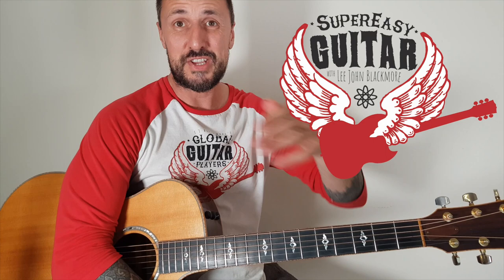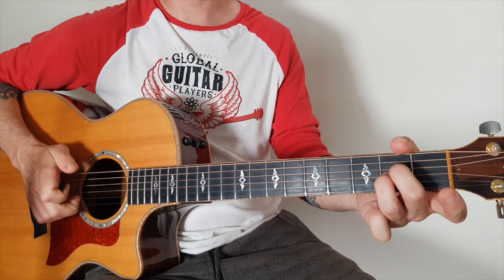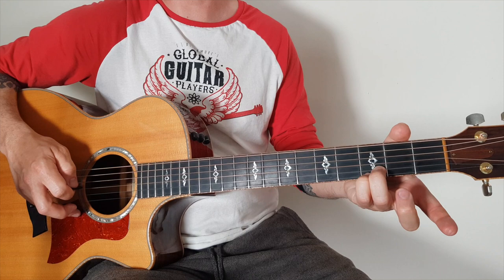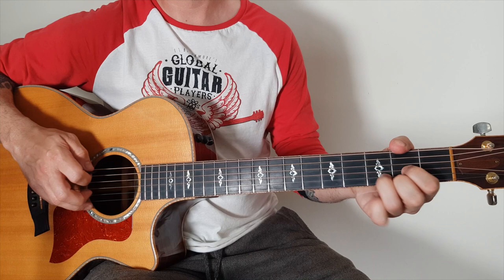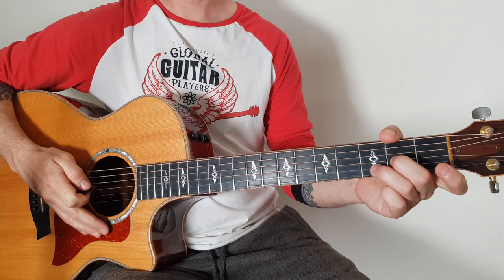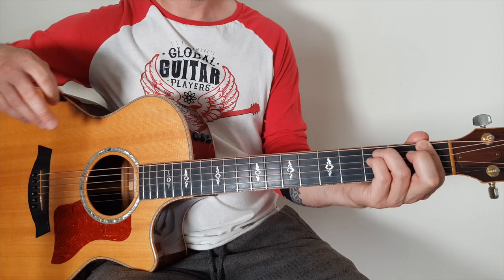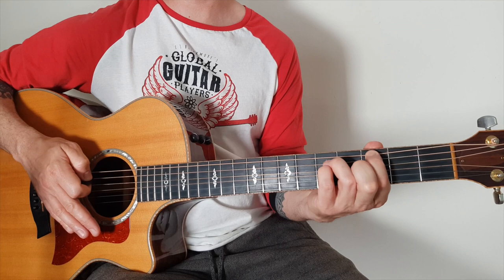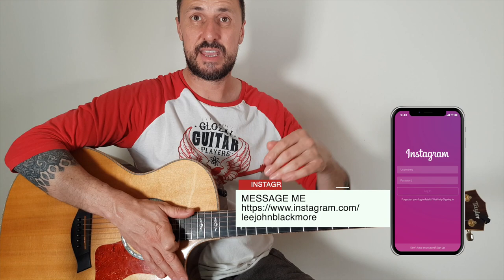Down In A Hole Acoustic Lesson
Down In A Hole Acoustic Cover and Tutorial.